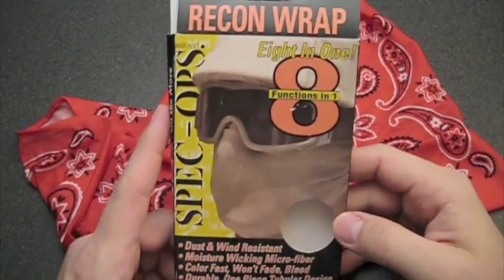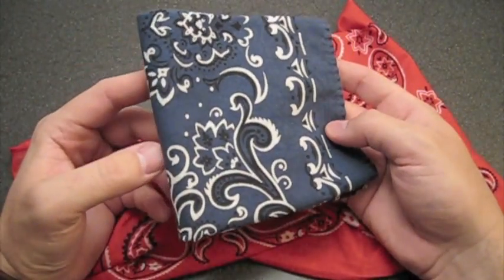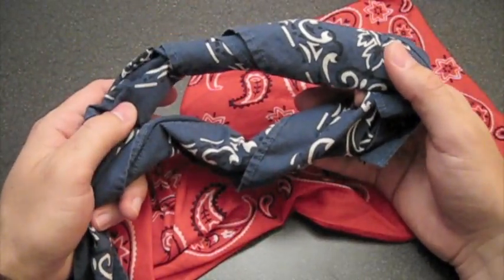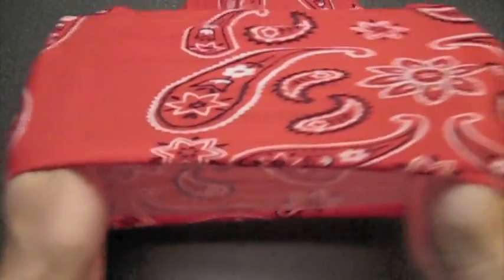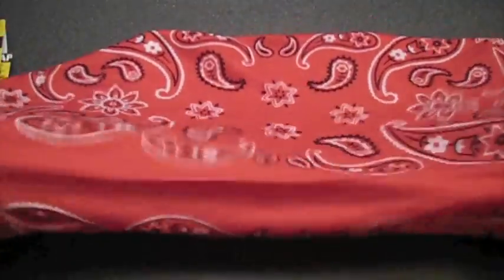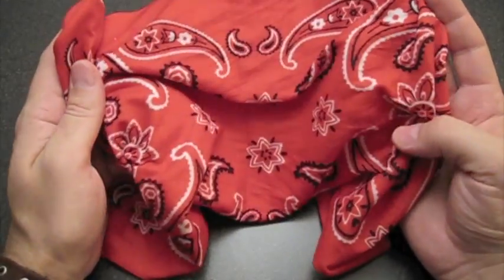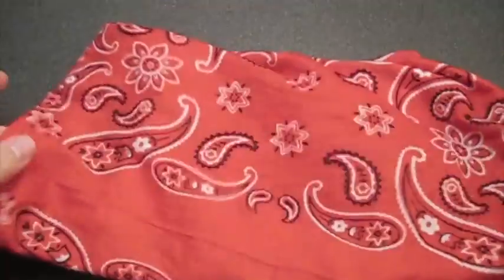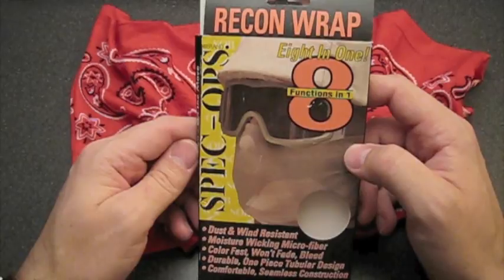Spec Ops Recon Wrap: A Better Bandana?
Youtube is a great place to learn about good EDC items and systems, and I credit you, the youtube community, for cluing me in on the value of carrying a bandana or handkerchief every day. For the benefit of the Wounded Warriors Project, here's my review on the Spec Ops Recon Wrap, a different and interesting version of the bandana/handkerchief system. Is this kerchief worth it's $20 price tag, and is it really all that much better than what you might find at your local mall? I'll try to give you the details so you can decide for yourself.